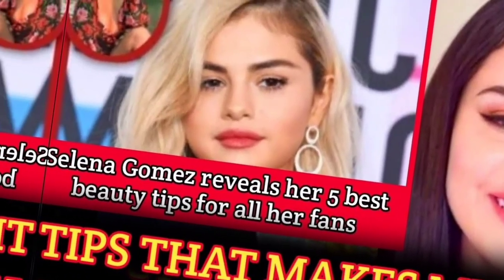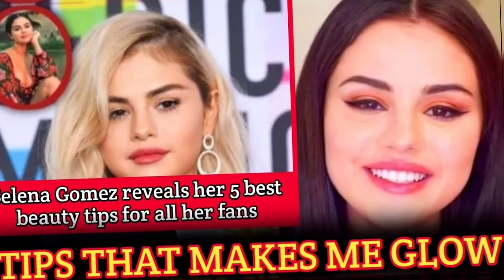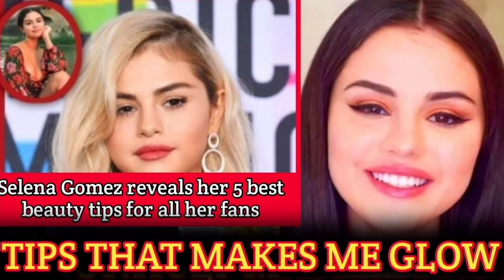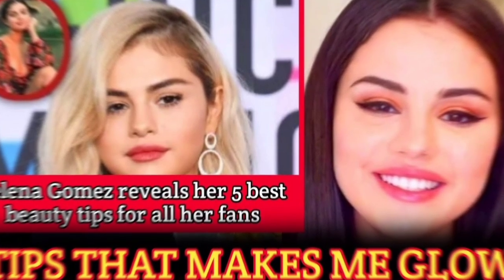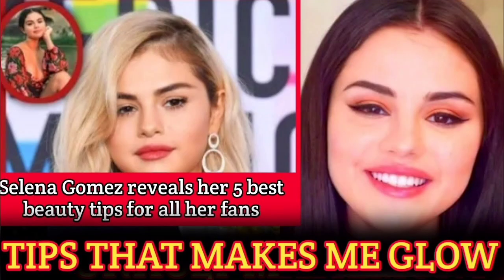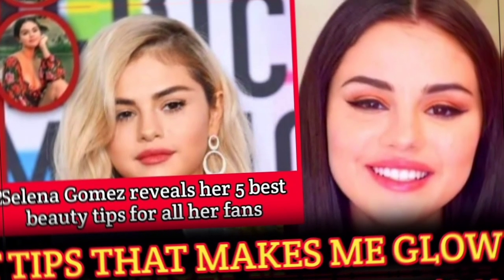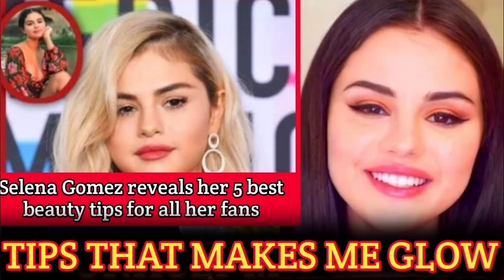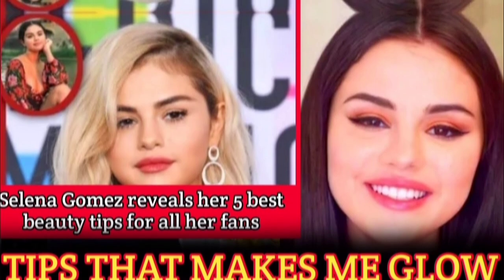Selena Gomez REVEALS HER TOP 5 BEAUTY SECRETS Revealed to her fans worldwide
Once we get your message and our team confirms that you are the actual owner of the content we will remove the content immediately.Please note that all the pictures and sound are not intended for copyright and have been taken from non copyright sources.

Voice Artist: Sabbir  Mirza

As a result, all information may not accurate or exact every time. Also, some images used in this video as reference purpose only. All the Photos are taken from Google Image search by using the advanced image search option. Usage rights: "free to use, share And modify. The narration is given by our professional voice artist.